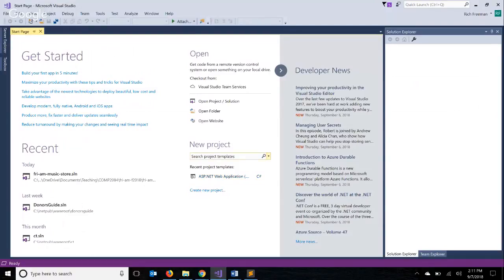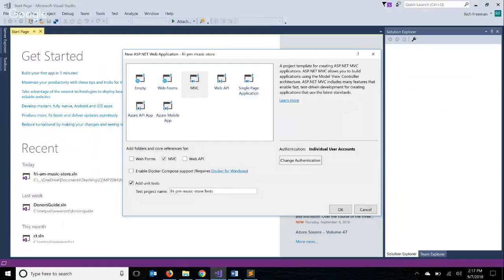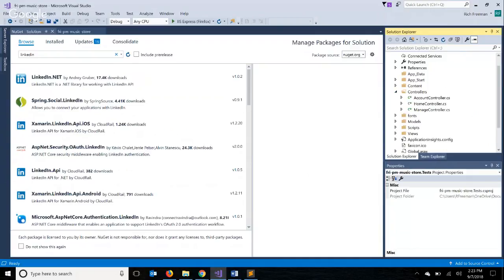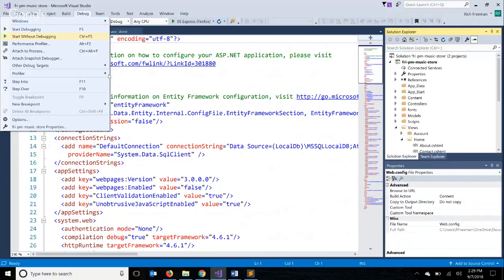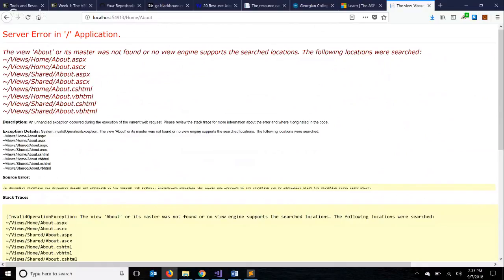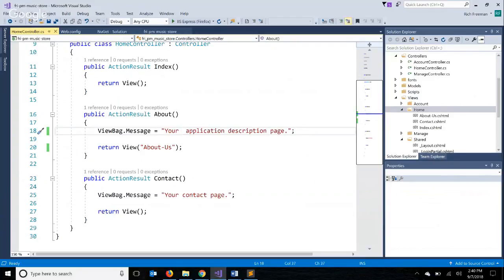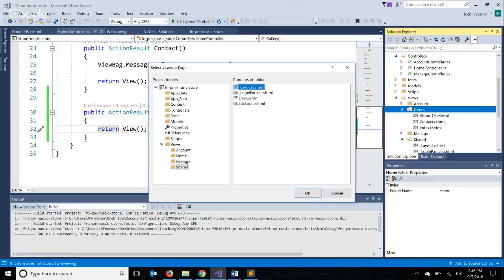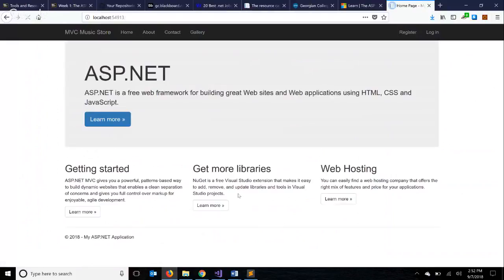COMP2084 - Lesson 1 Part 2 - Friday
Creating an asp.net application